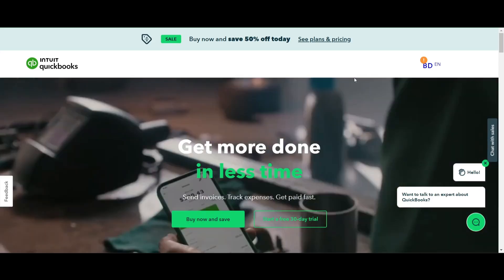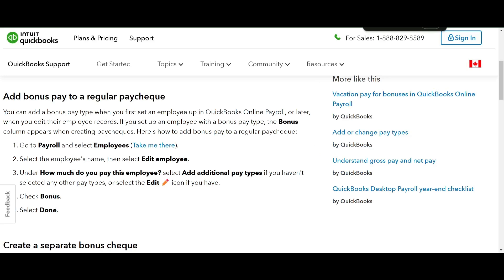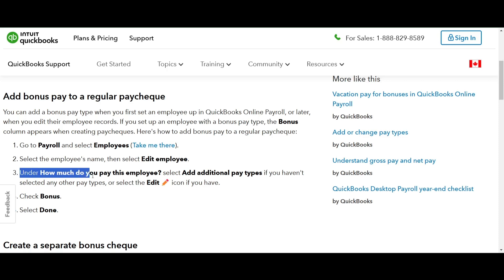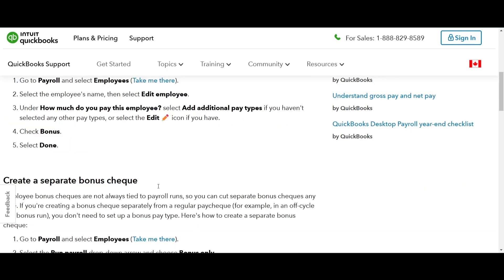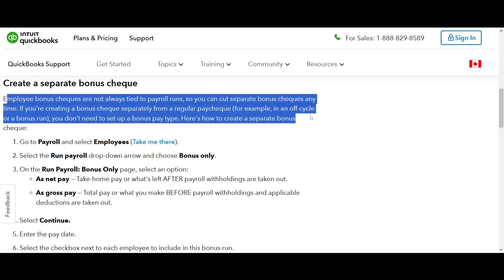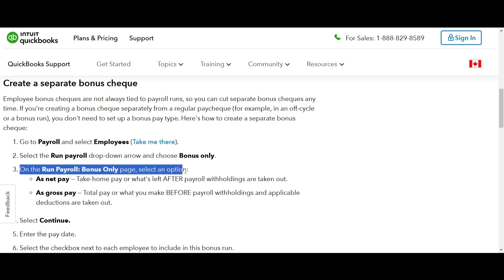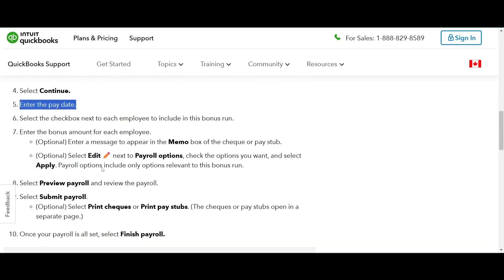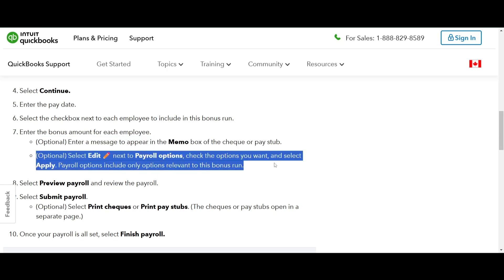How To Write A Bonus Check in Quickbooks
In this video, we’ll show you how to easily write a bonus check in QuickBooks. Whether you’re paying out employee bonuses or just need to issue a one-time payment, we’ll walk you through the entire process, from creating a bonus item to writing and printing the check. Follow along and learn how to streamline your payroll and ensure accurate payments every time!